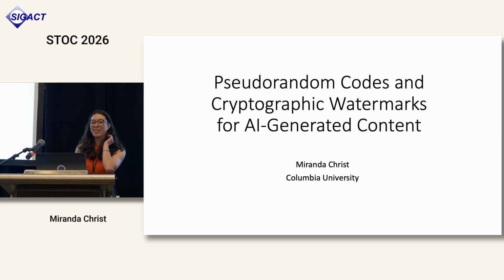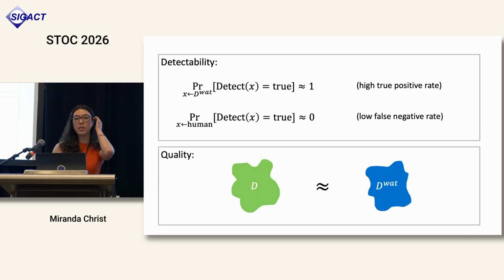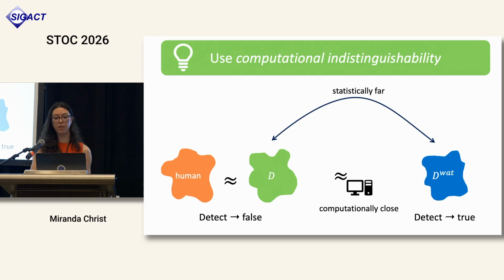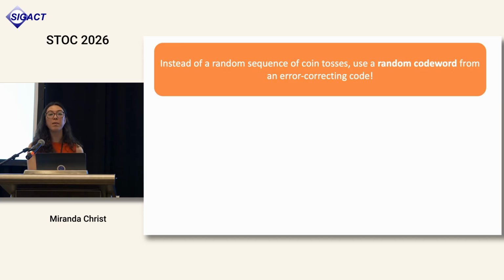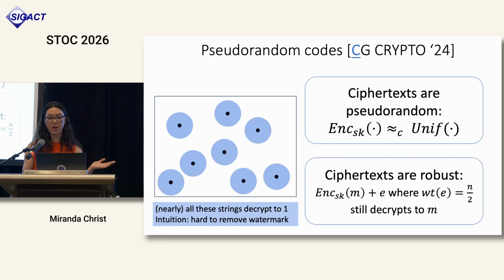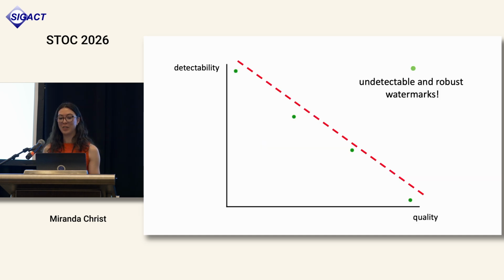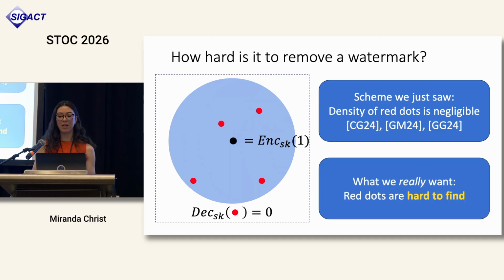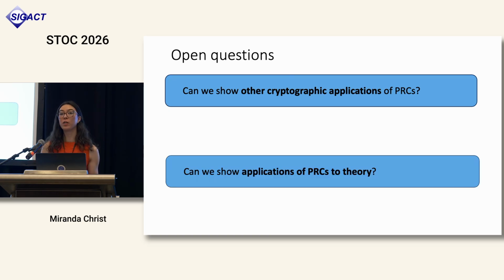STOC 2026 - Pseudorandom Codes and Cryptographic Watermarks for AI-Generated Content -Miranda Christ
Watermarks involve embedding hidden patterns in AI-generated content to facilitate its detection. Intuitively, it seems inevitable that the stronger the watermark is, the more it must alter the content, leading to quality degradation. However, a recent line of work draws on cryptography to construct watermarks that are both robust to modification of the content, and provably quality-preserving: the watermarked model is computationally indistinguishable from the original model, implying that quality is maintained under any efficiently computable metric.

The key ingredient is a new cryptographic primitive called a pseudorandom error-correcting code, also an interesting theoretical object in its own right. A pseudorandom code is an error-correcting code whose codewords are computationally indistinguishable from uniformly random strings, while still being efficiently decodable from a constant rate of errors.

In this talk, I will survey common approaches to watermarking, focusing on those using pseudorandom codes. I'll end with some open questions that I find interesting, ranging from theory questions about pseudorandom codes to engineering questions that could yield more practical watermarks.